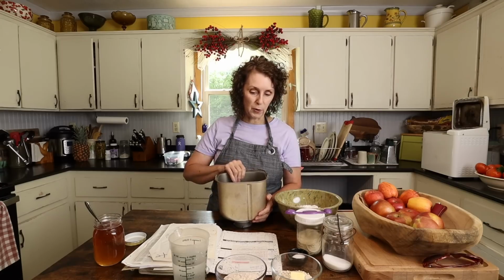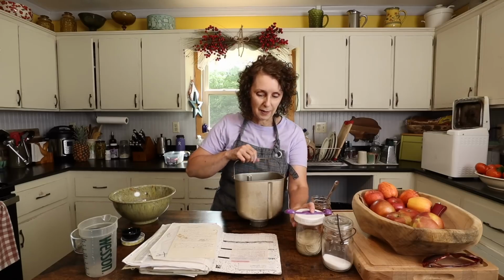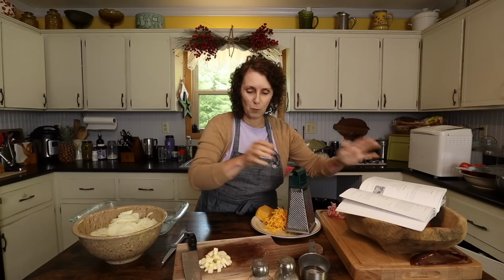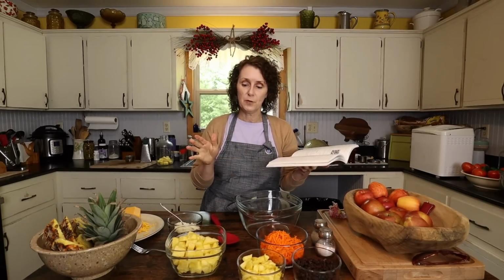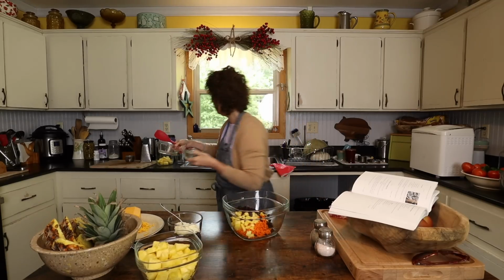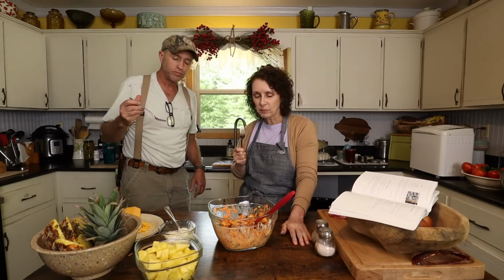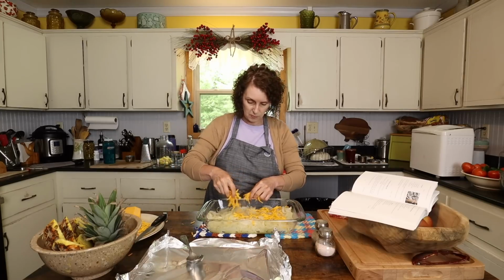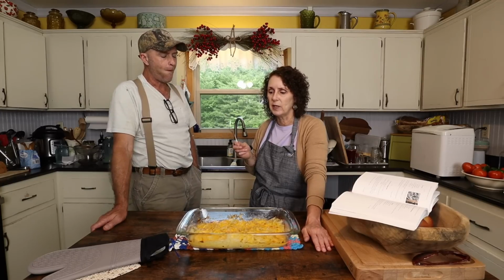Two Easy Summer Side-dishes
The other night we ate with Corie and Austin. I made a few things to help Corie out. Matt just loved one of the side dishes-and it's so easy to make!